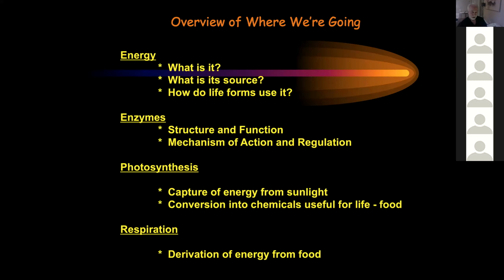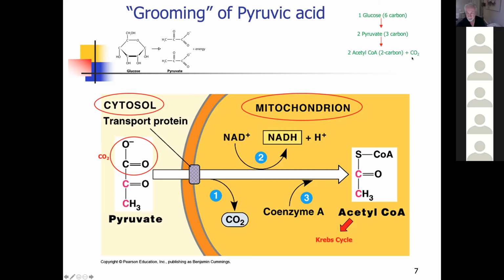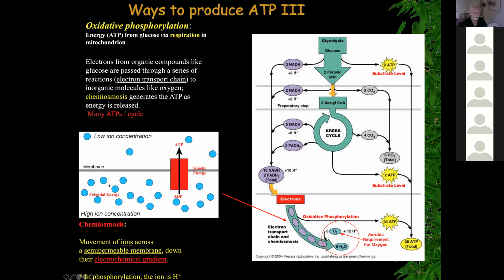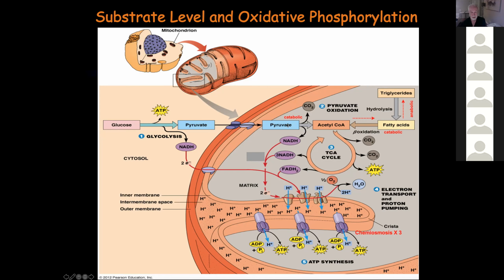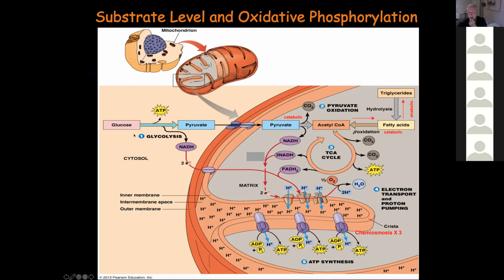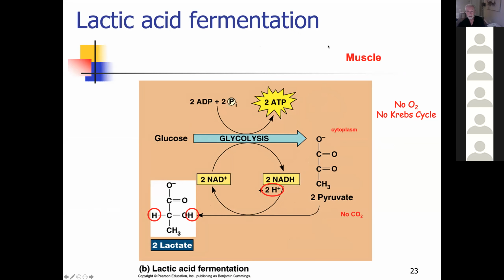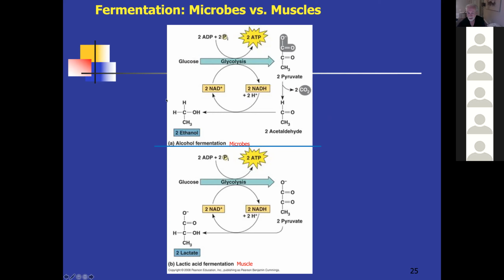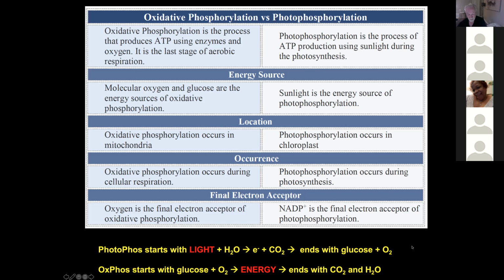Zoom class recording 11-17. Respiration